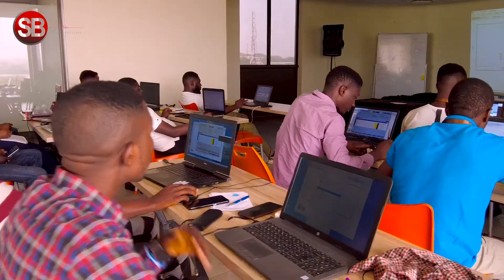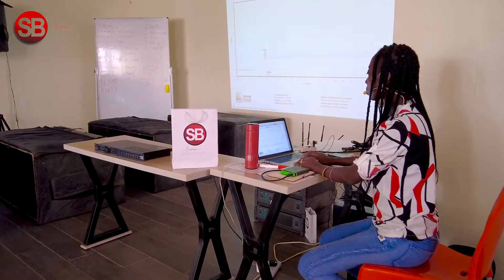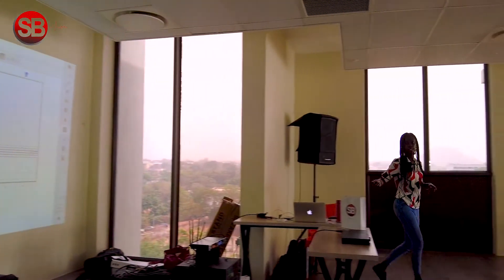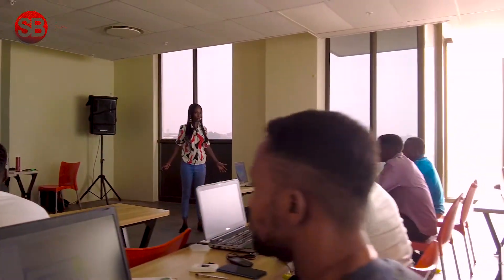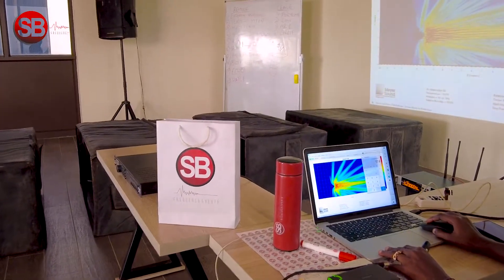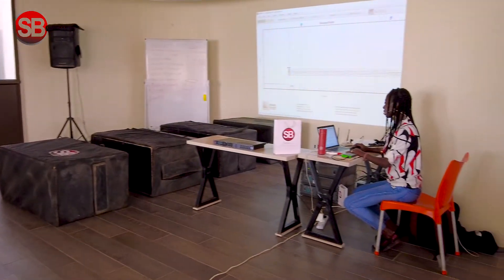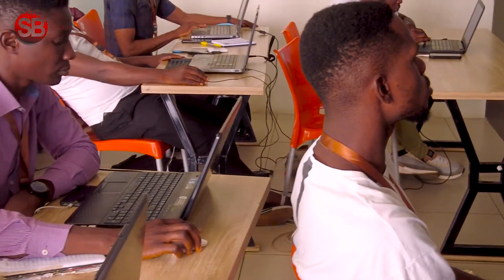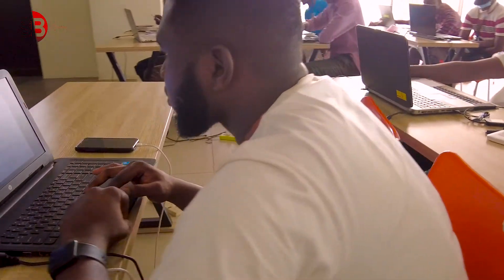Sbfrequency Sound System Design Training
Another Sound System Design Training
A 10 minuets clip from a 2 days training